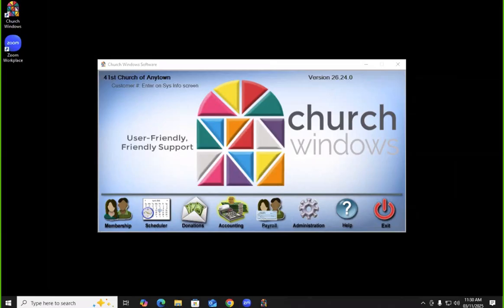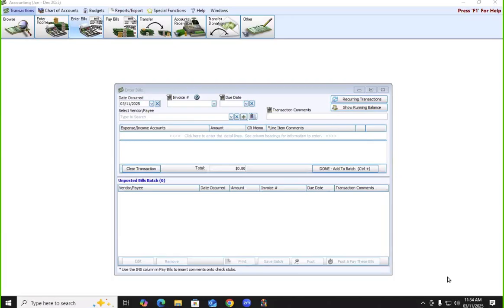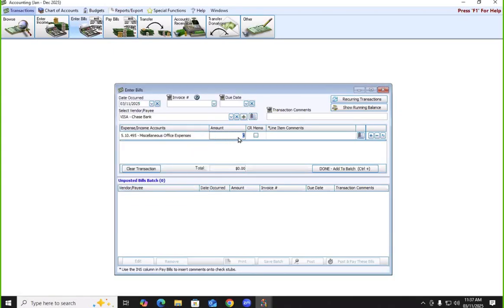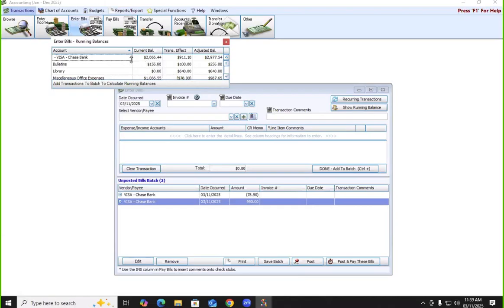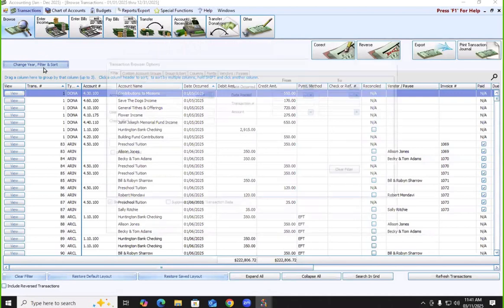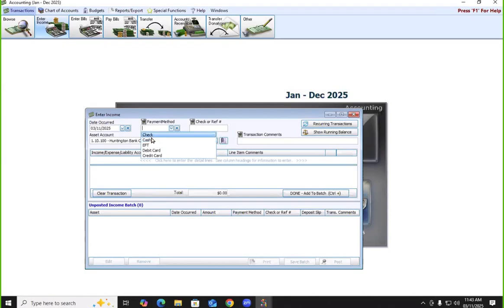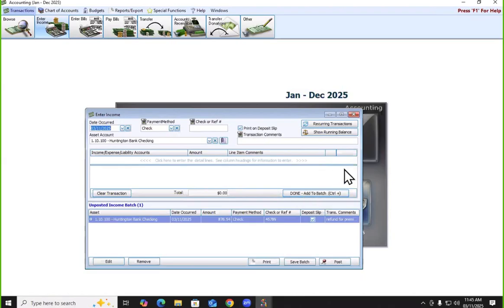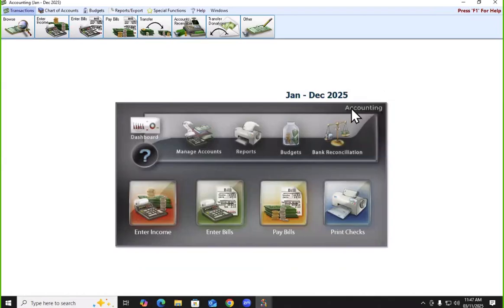Church Windows Accounting: Credit Memo vs Refund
Learn how to handle a credit memo versus when a refund is needed.  Presented on 03/11/2025.